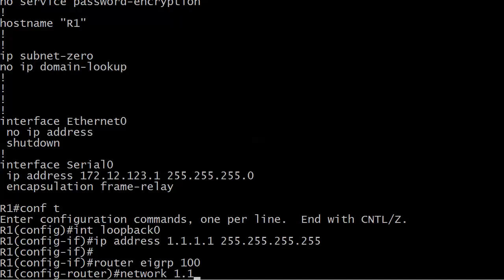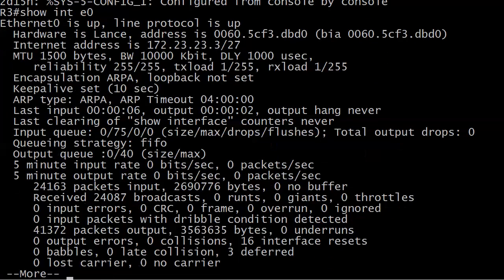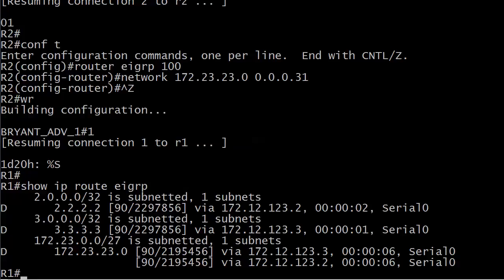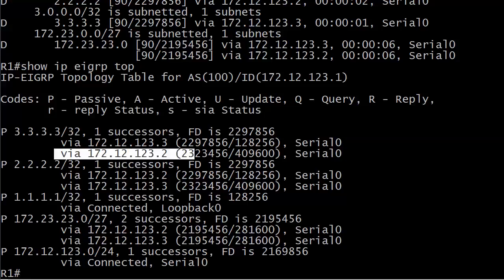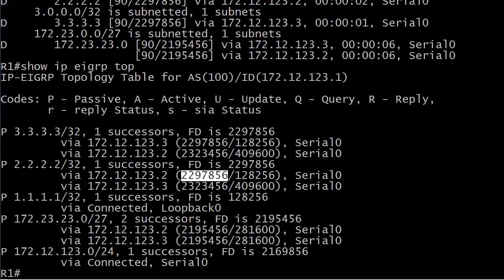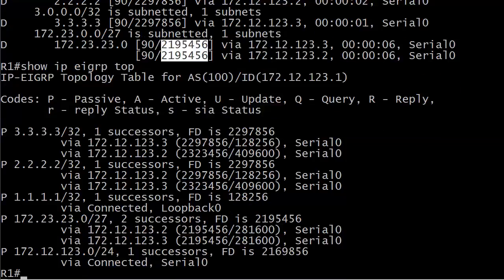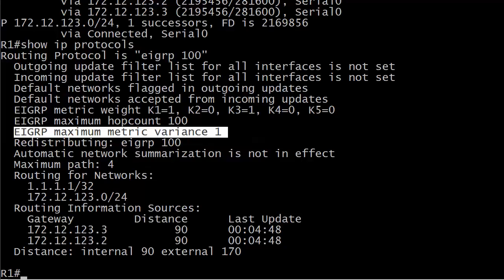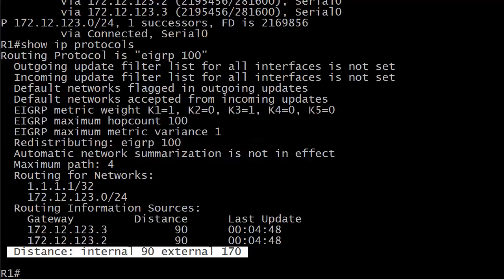The EIGRP Network Grows!